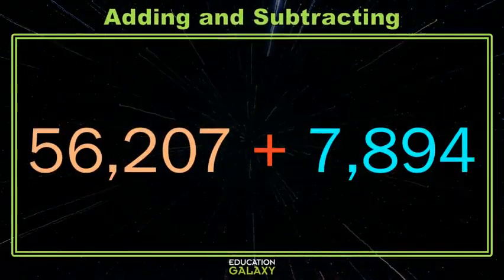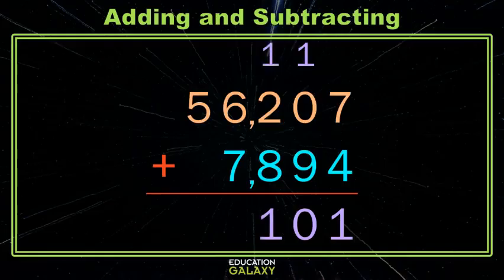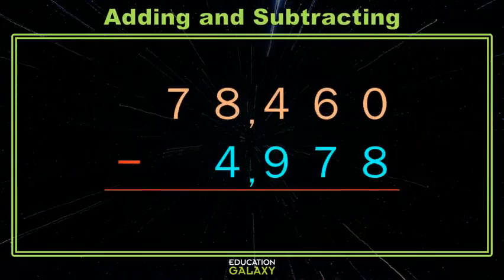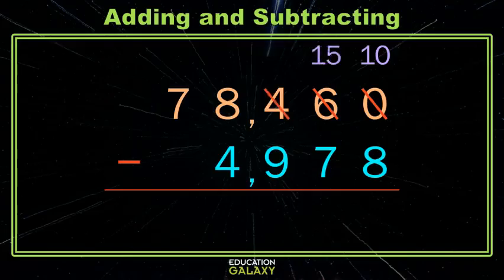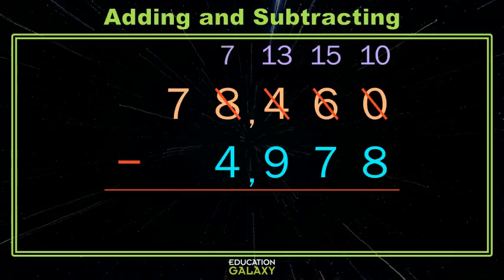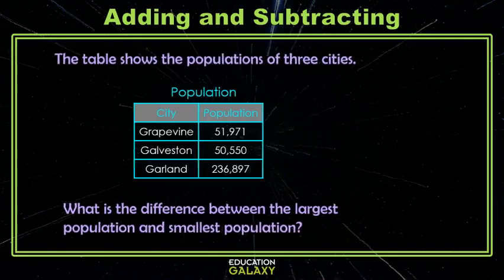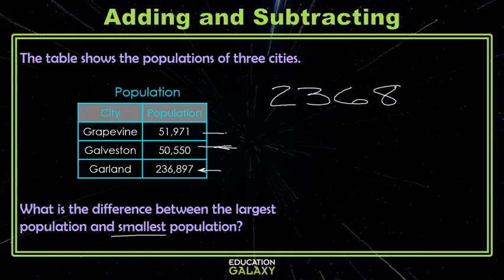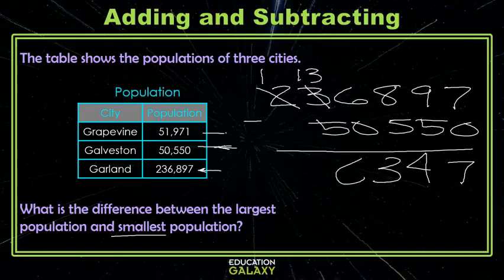4th Grade - Math - Fluently Add/Subtract Multi-Digit Numbers - Topic Overview